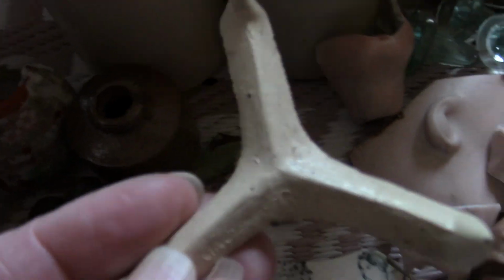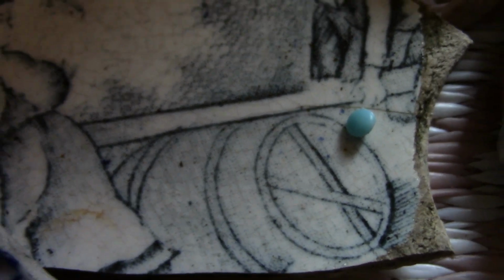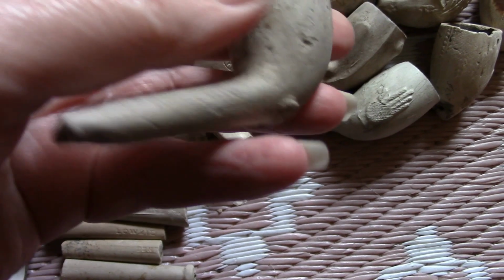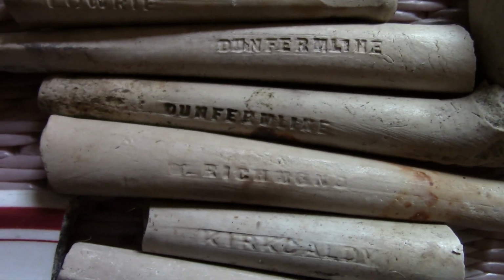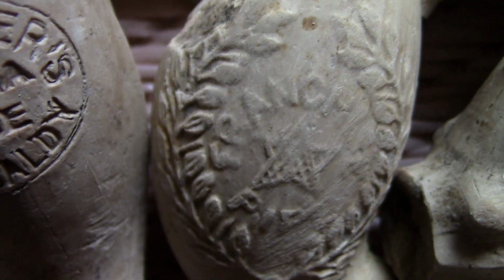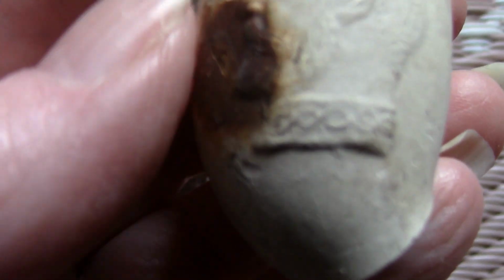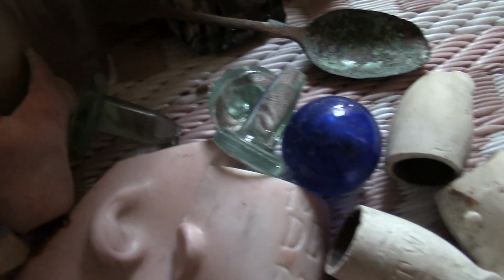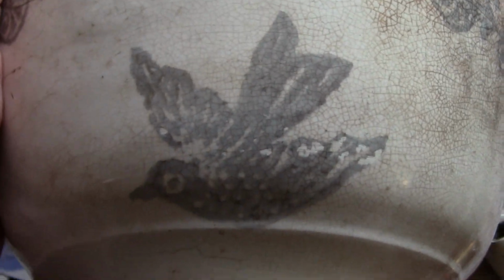MUDLARKING A NEW BOTTLE TIP FOR INCREDIBLE LOCAL FINDS. TREASURE SPONGEWARE AND CLAYPIPES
Mudlarking UK, finds from a new bottle tip. Loads of local history revealed, Smoking hot claypipes and my find of the year so far.